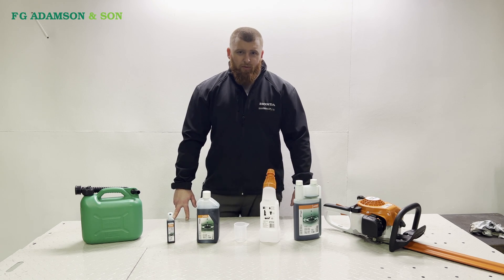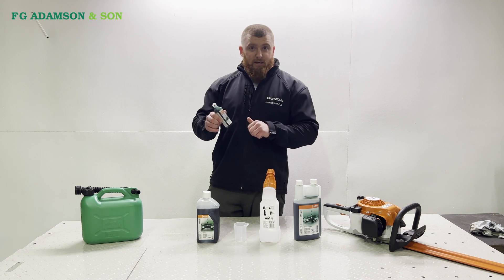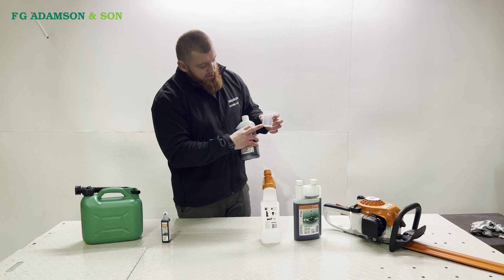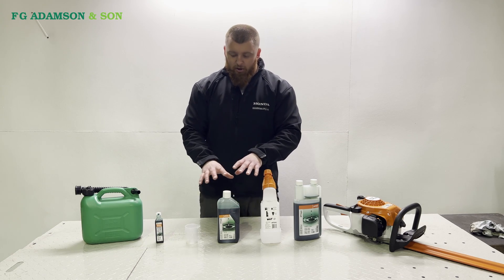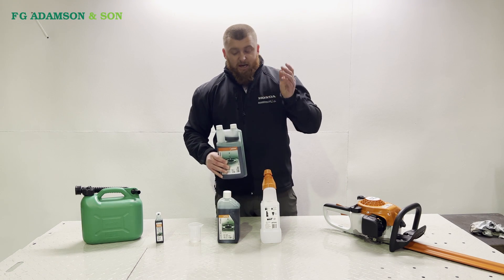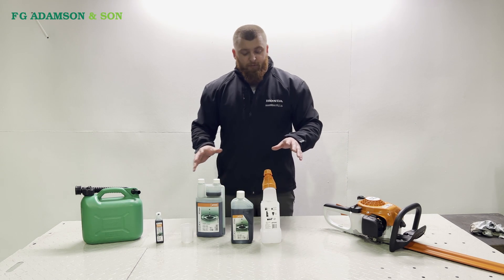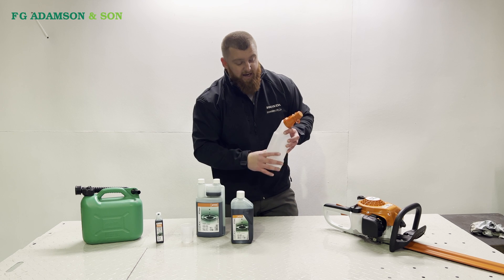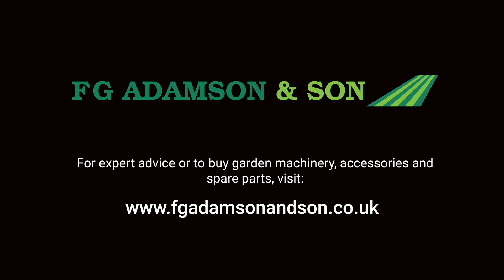How to Mix 2-Stroke Petrol and Engine Oil at 50:1 Ratio | 2-Stroke Garden Machinery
We explain the easiest ways to mix your oil and petrol to create 2-stroke fuel for your chainsaws, hedge trimmers, grass trimmers, brush cutters, blowers and all other 2-stroke machines.

Most 2-stroke engine garden machinery runs a 50:1 ratio, so we show you a few ways how to accurately mix the correct ratio for 50:1.